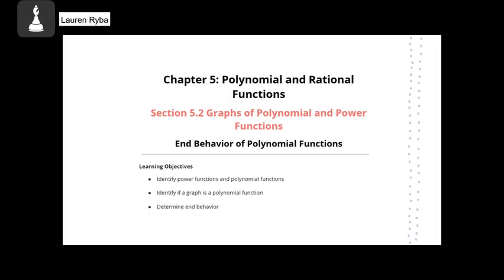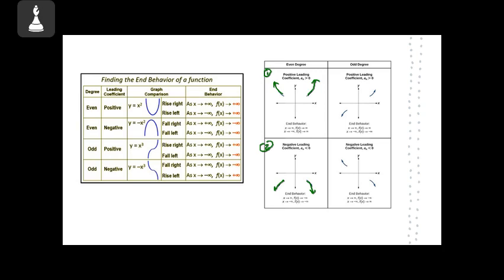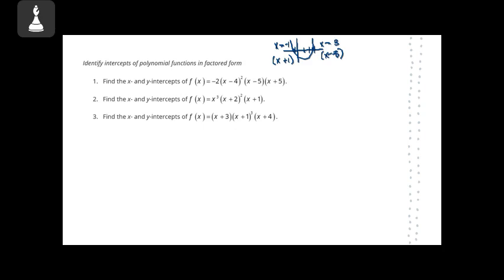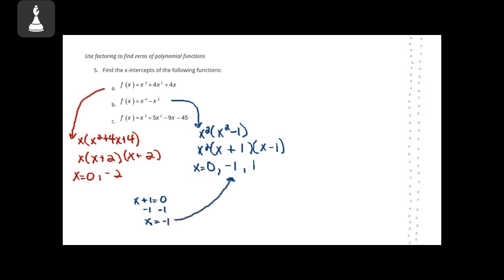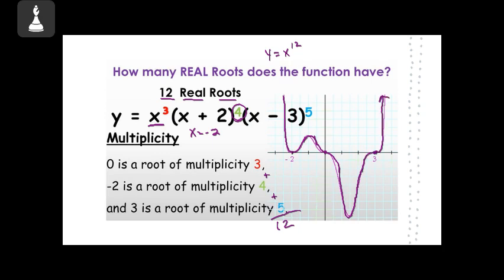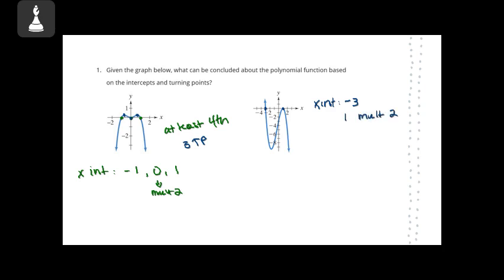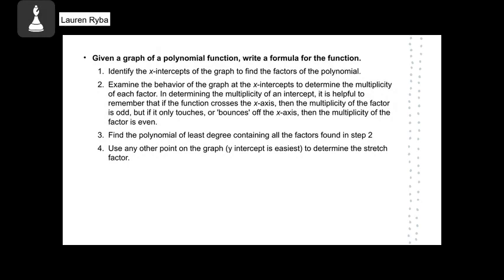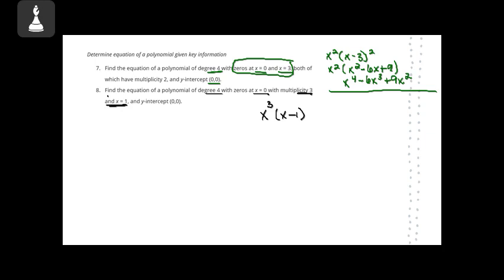Math 107 College Algebra Lesson 21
End and Local Behavior of Polynomials
-Differentiate between Power and Polynomial
-Identify if a graph is a polynomial function
-Determine end behavior
-Identify intercepts in factored form
-Understand relationship between degree, turning points and x-intercepts
-Use factoring to find zeros
-Identify zeros and multiplicity from a graph
-Determine zeros, multiplicity and power from a graph
-Graph the polynomial
-Write the equation of the polynomial from a graph